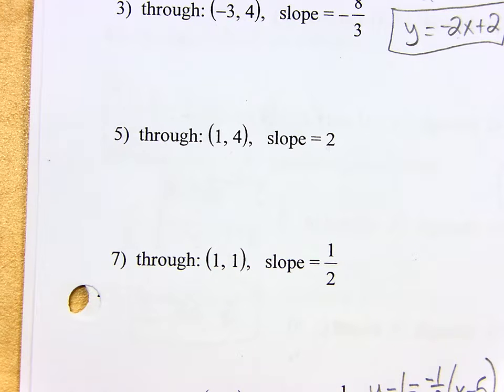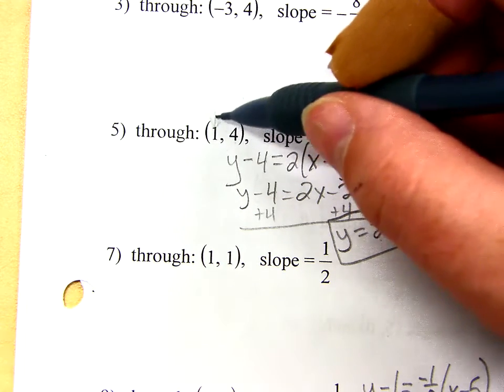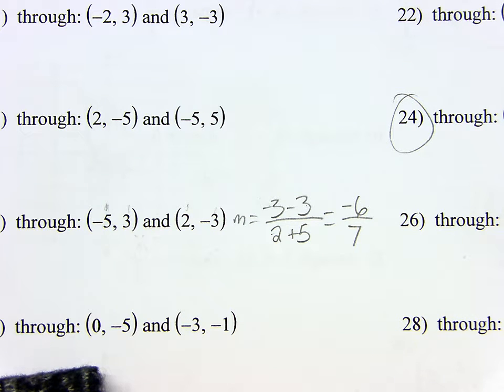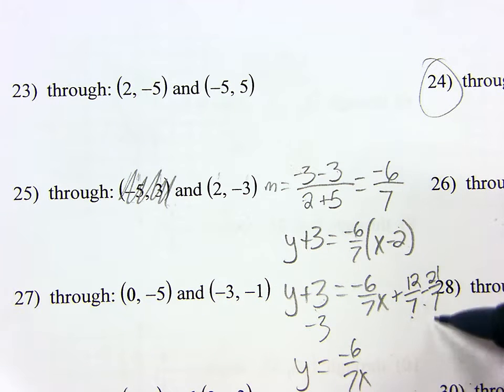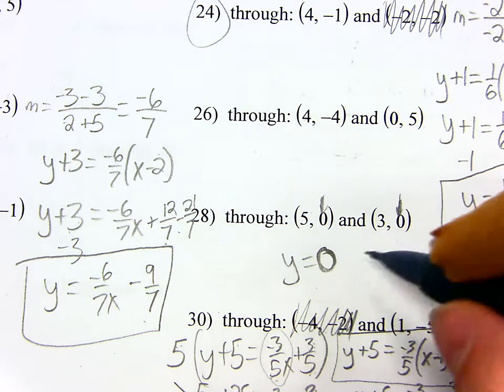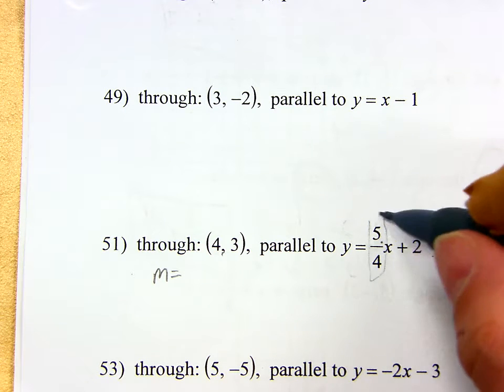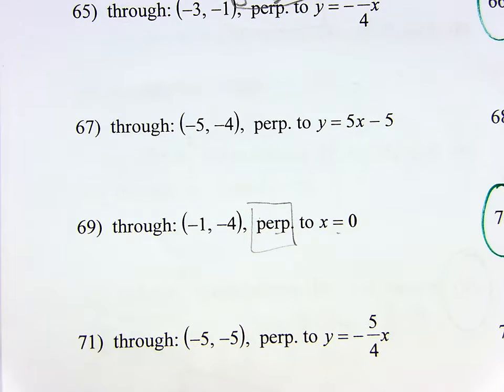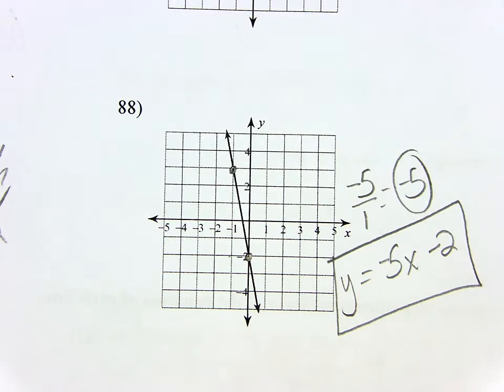Review of writing equations of lines